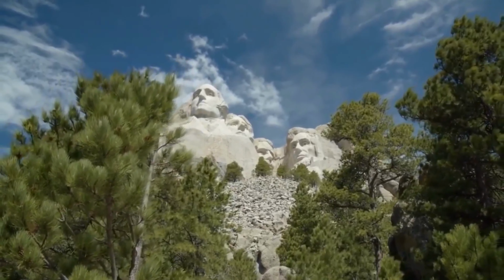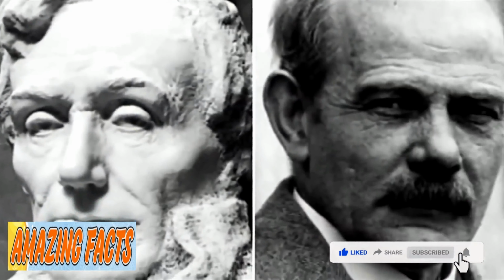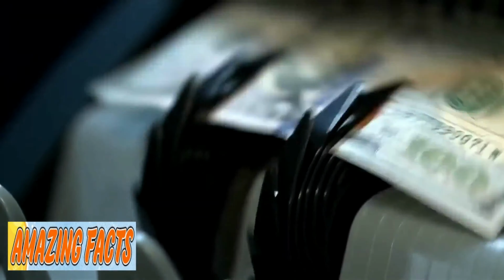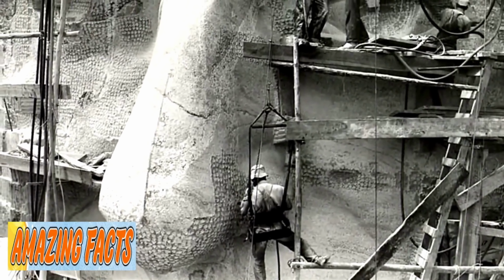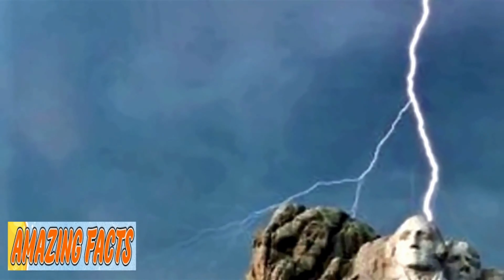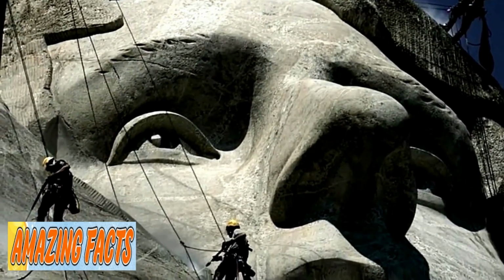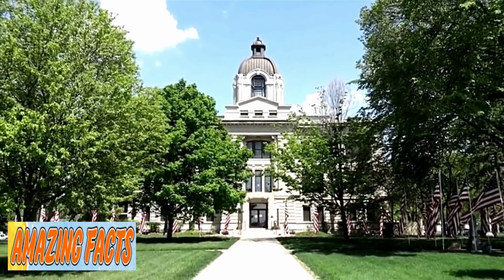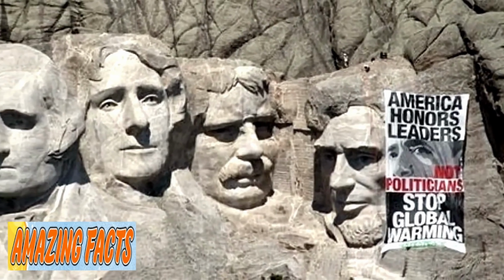Concealed Room Deep Inside Mount Rushmore Has One Startling Purpose